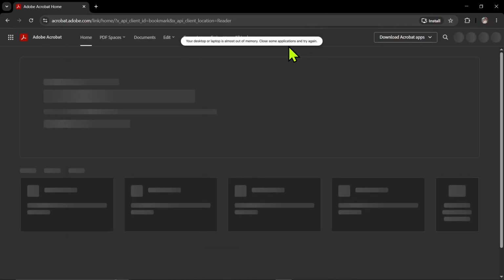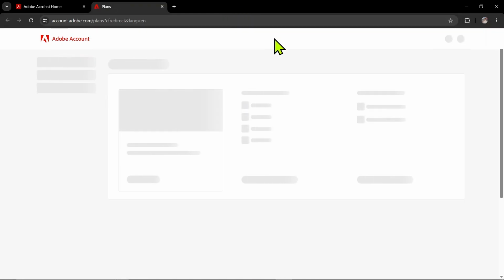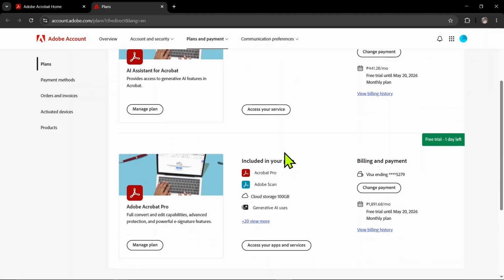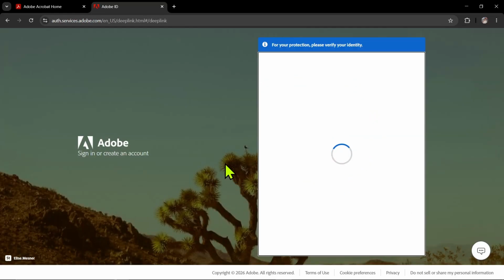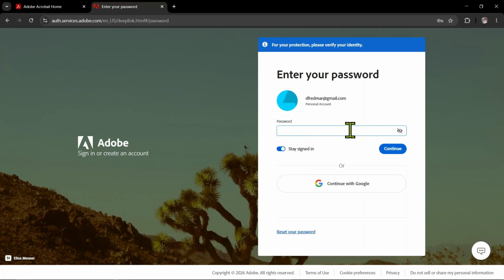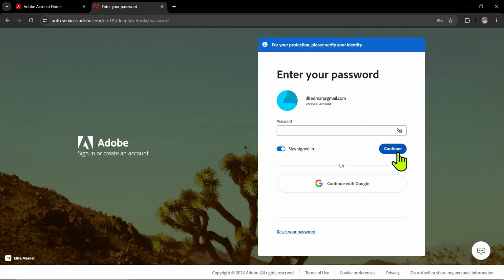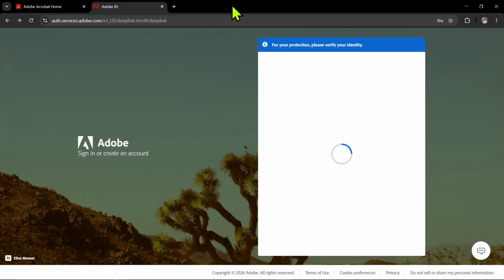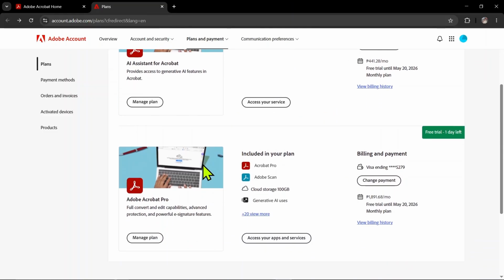Como cancelar a inscrição no Adobe Acrobat [Guia completo de 2026]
Neste vídeo, mostrarei como cancelar sua assinatura do Adobe Acrobat e evitar cobranças recorrentes inesperadas. Você aprenderá a navegar pelo portal da conta, selecionar seu plano e concluir o processo oficial de cancelamento sem problemas em várias plataformas.

Este tutorial do Adobe Acrobat abordará:
✅ Como localizar e acessar a página principal da sua conta Adobe
✅ Navegar pela seção Planos e Pagamento para encontrar sua assinatura ativa
✅ Concluir o fluxo de trabalho de cancelamento passo a passo para garantir o encerramento da assinatura
✅ Cancelar o Adobe Acrobat em dispositivos móveis pela Apple App Store e Google Play Store
✅ Entender as regras de reembolso, contas gerenciadas pelo administrador e limitações de recursos após o cancelamento

Ao final deste vídeo, você saberá como cancelar sua assinatura do Adobe Acrobat no computador ou no celular e obter seu comprovante de cancelamento.

Se você está procurando como cancelar a assinatura do Adobe Acrobat, cancelar o Adobe Acrobat Pro, encerrar o plano do Adobe Creative Cloud ou interromper as cobranças do período de avaliação gratuita da Adobe, este vídeo é para você.

💡 Dica: Sempre conclua todo o processo de cancelamento até visualizar a tela de confirmação final e receber o e-mail de confirmação; sair da página antes do término pode manter sua assinatura ativa.